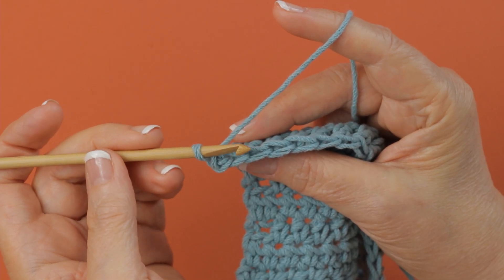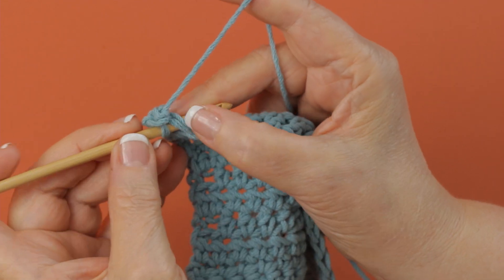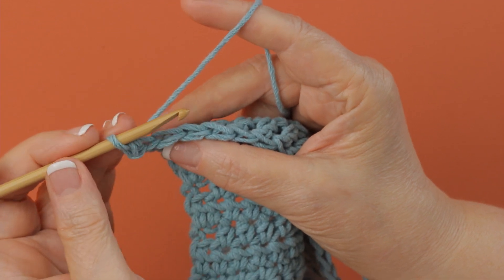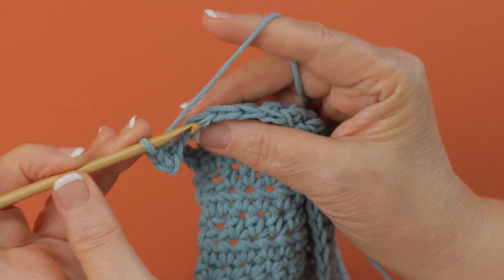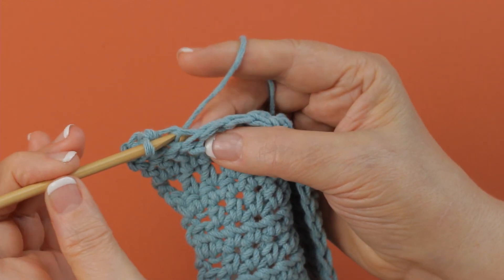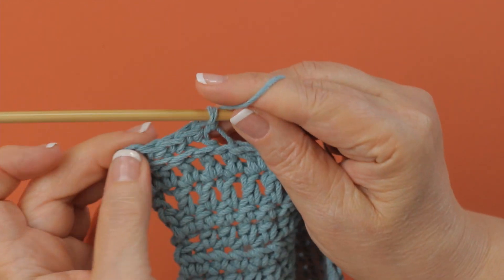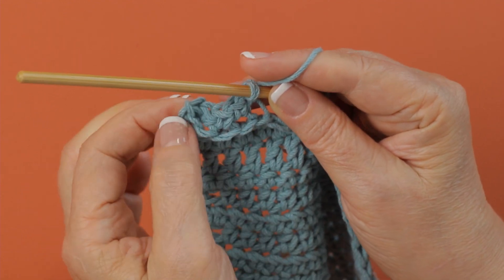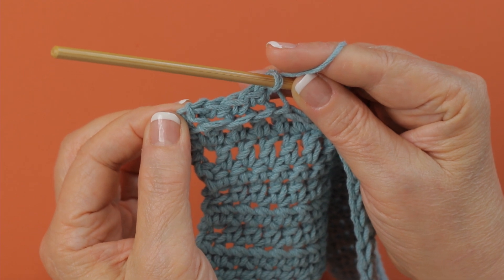Working in Back Loops: Left-Hand Edition